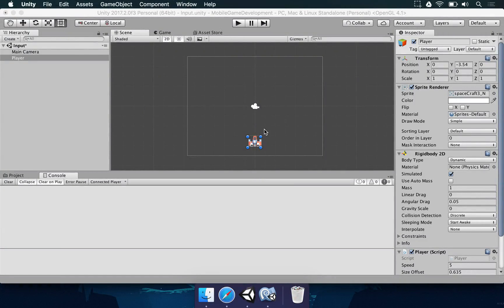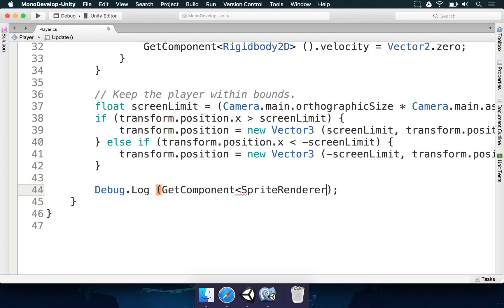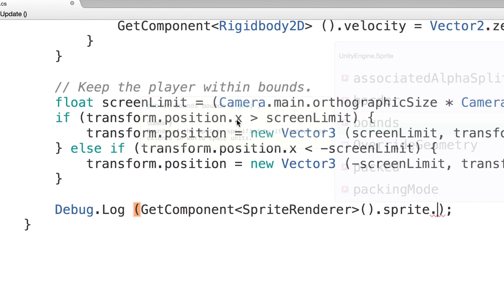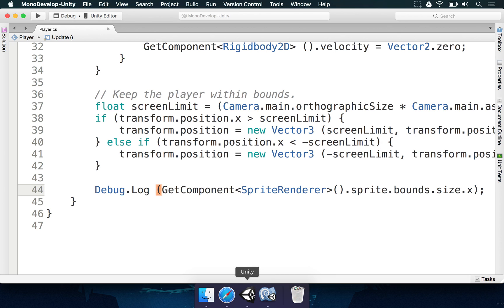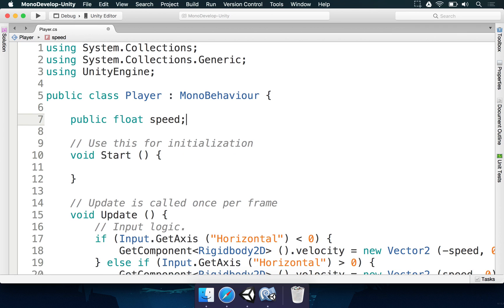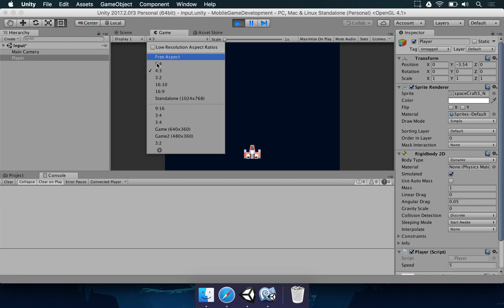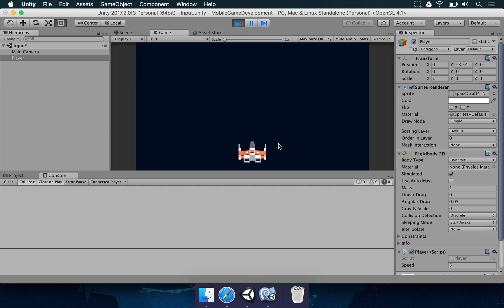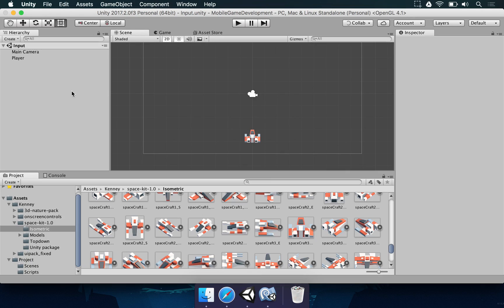Unity Game Development Tutorial - Understanding Sprite Sizes and How to Use them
From Zero to Creating Your Own Games with Unity. Build 2D, 3D, Mobile, Virtual Reality and Augmented Reality Games!